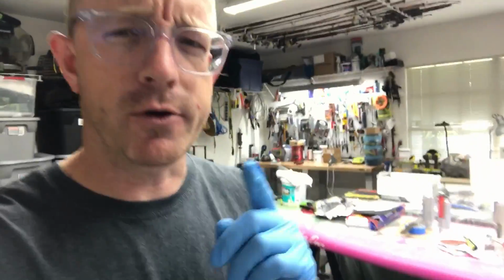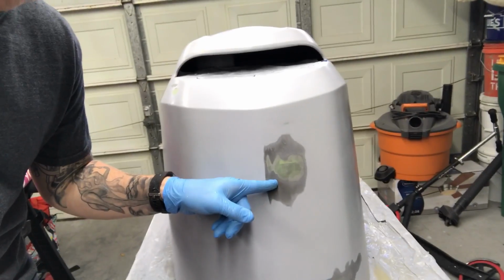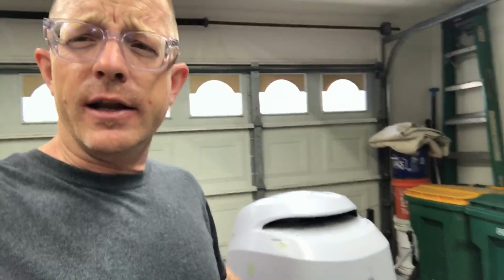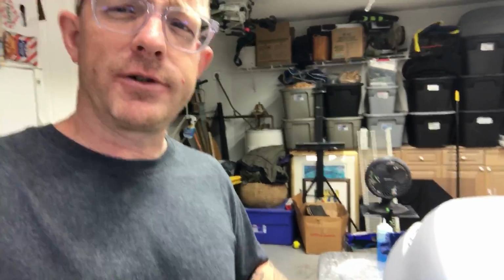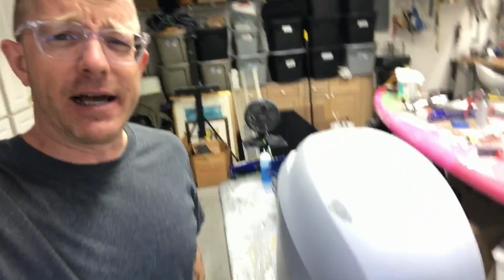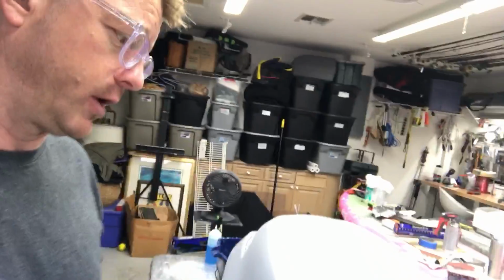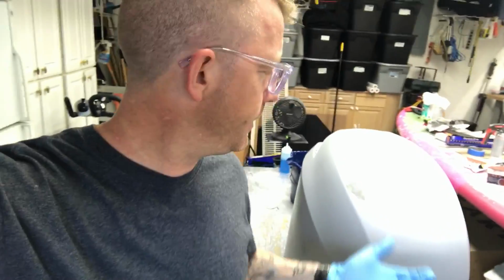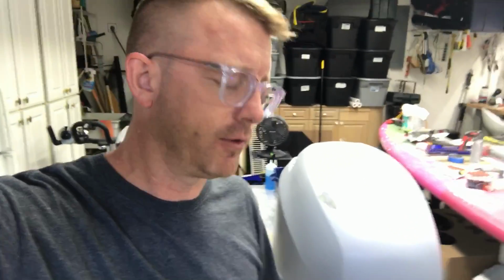Monday's Suck and So Does Wet Sanding!